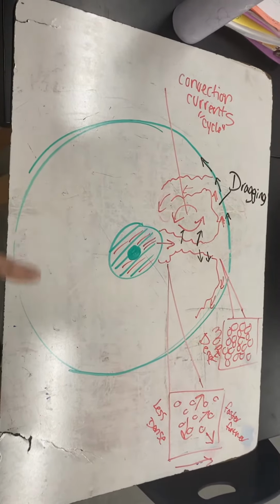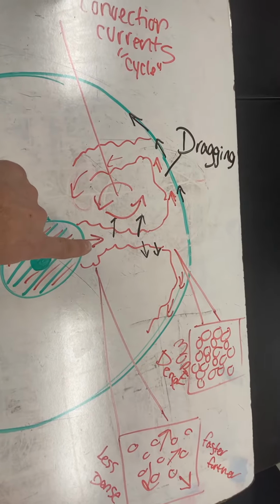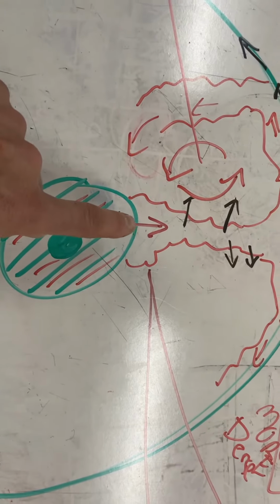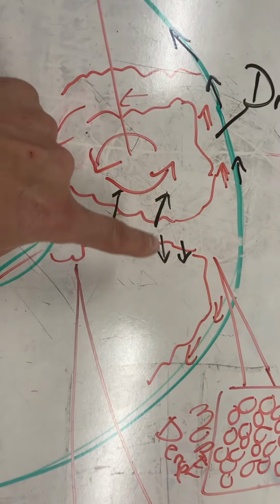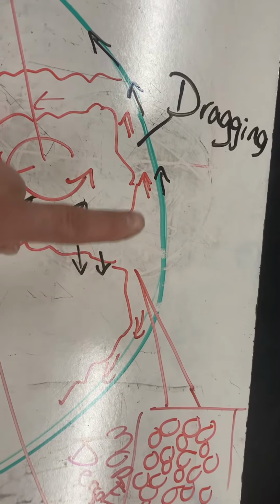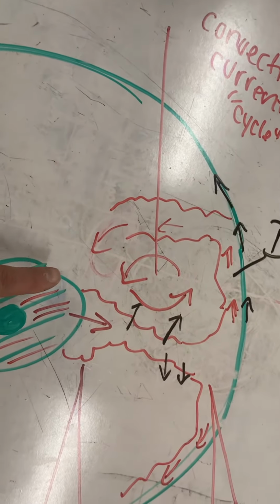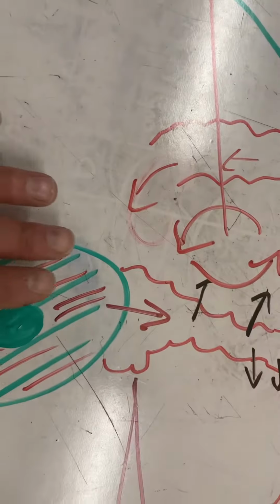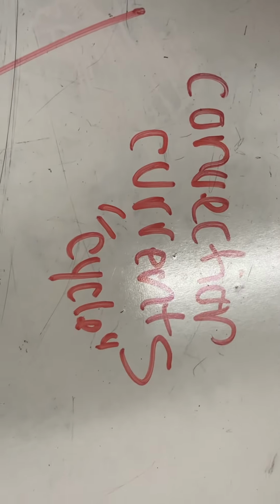How energy plays a role in plate tectonics